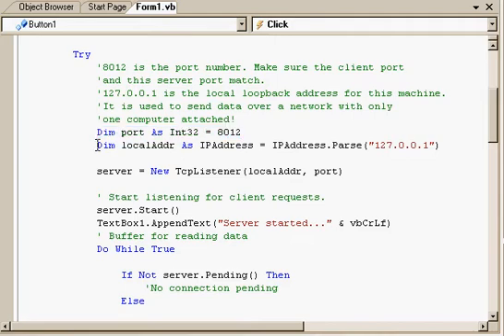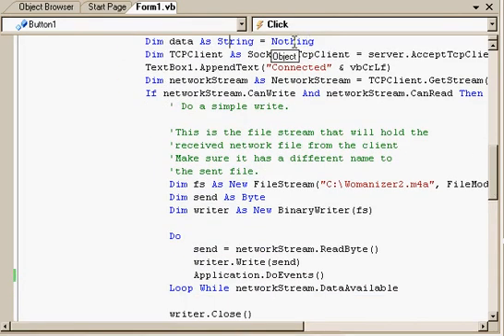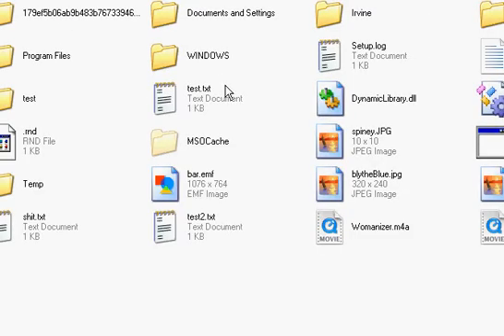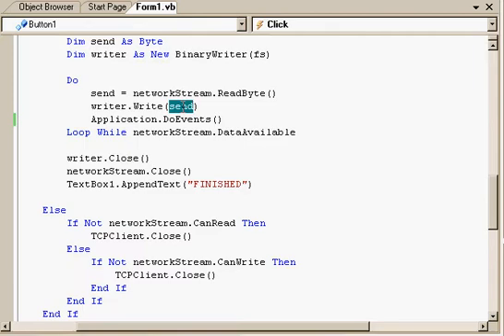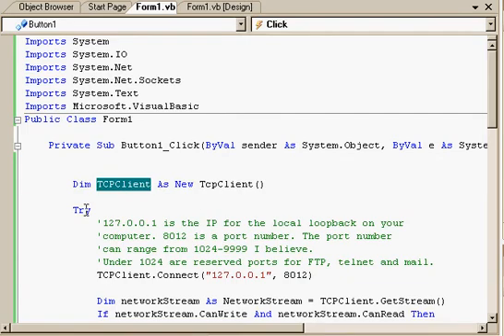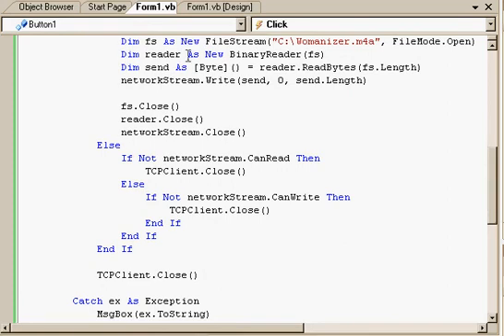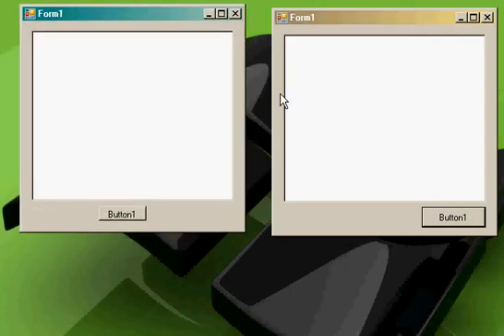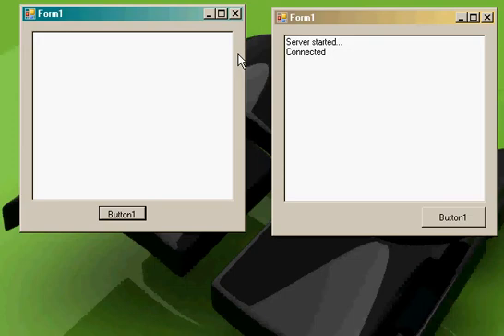Slow File Transfer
- this is the source code for a slow file transfer method with Visual Studio 2005 using VB.NET